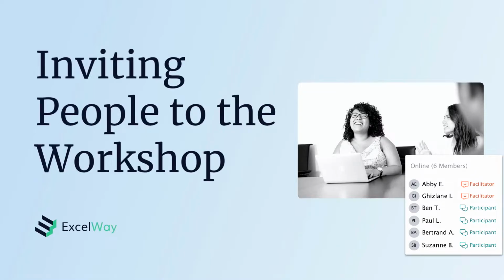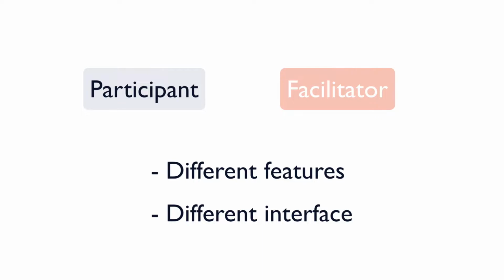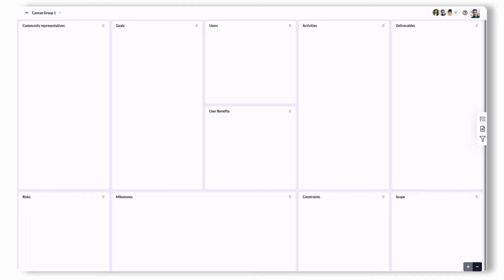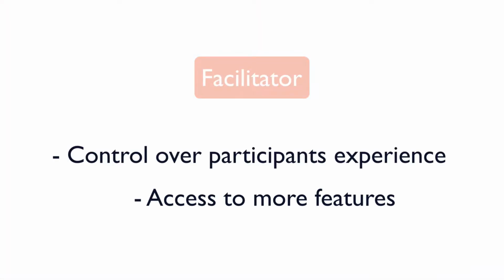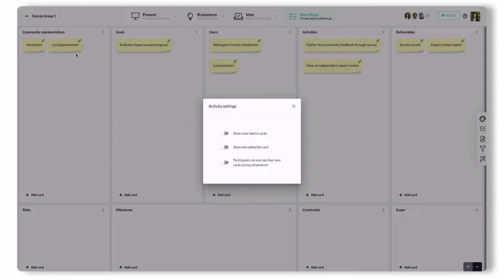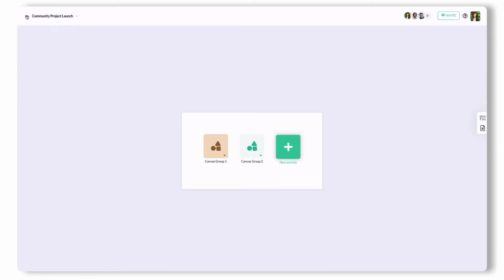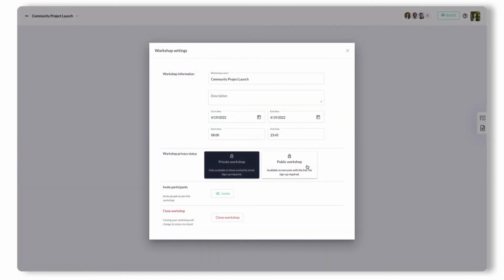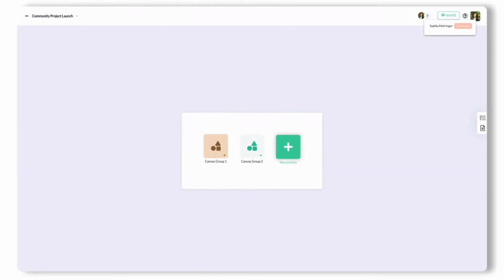3. Inviting People to the Workshop | ExcelWay 101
One of Excelway’s super powers is its ability to easily invite hundreds of users simultaneously and manage a stress-free collaborative event. It’s also great for running your daily team meeting!
Depending on your needs, Excelway offers various options to invite participants and co-facilitators to join your workshop and collaborate.

In this video, you’ll learn:
00:00 Intro
00:24 What is the participant’s experience like
01:54 What is the facilitator’s experience like
03:13 How the invitation process works for Public and Private workshops

About ExcelWay
ExcelWay is a productivity platform with the mission to empower remote teams to lead great meetings, and get things done. Made of a visual and interactive meeting module, as well as a task and project management system, ExcelWay gathers in one place essential teamwork.